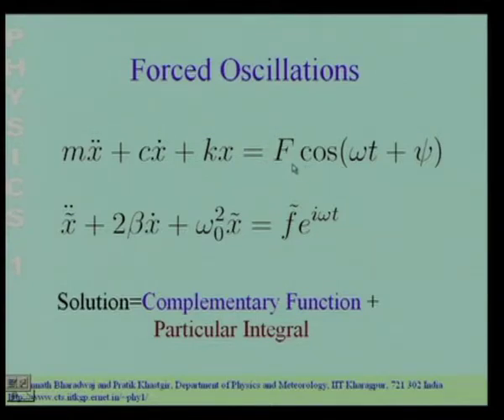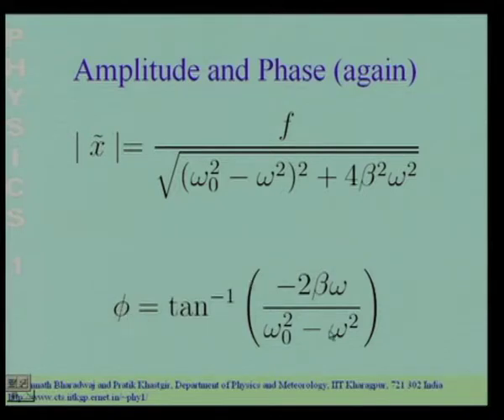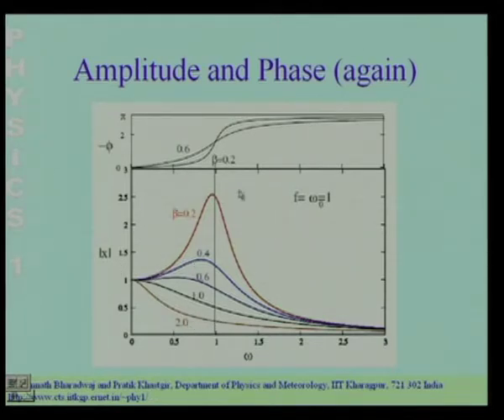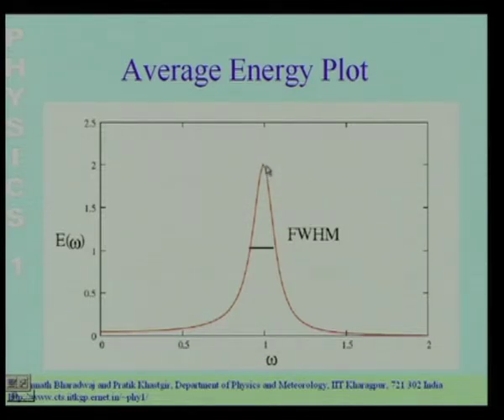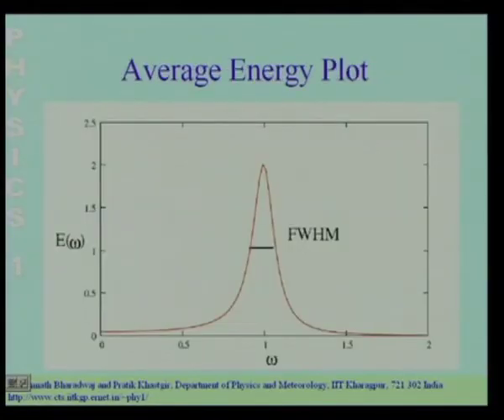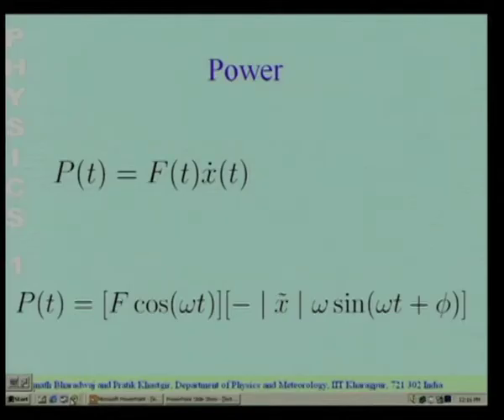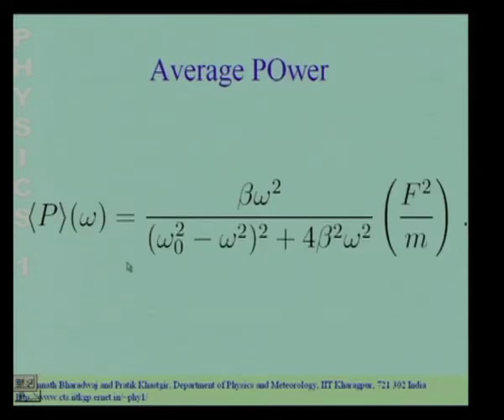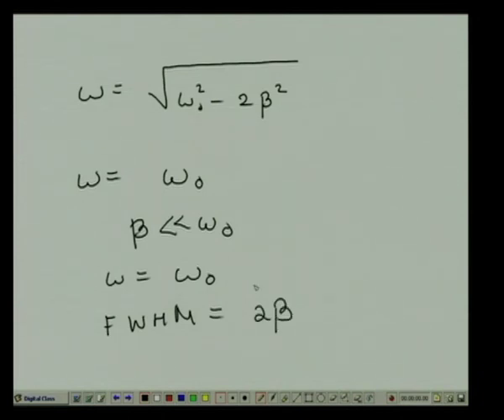Oscillator With External Forcing (CH_15)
Subject  : Basic courses
Course name: Physic 1-Oscillation & Waves
Name of Presenter:Prof. S. Bharadwaj